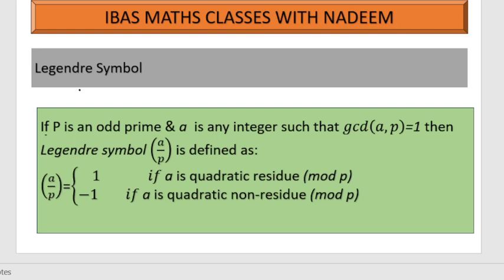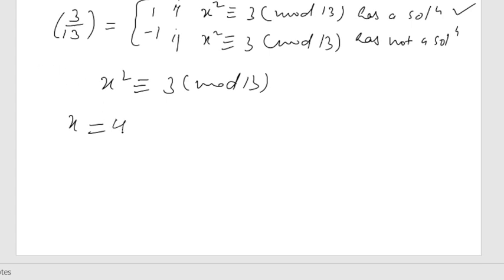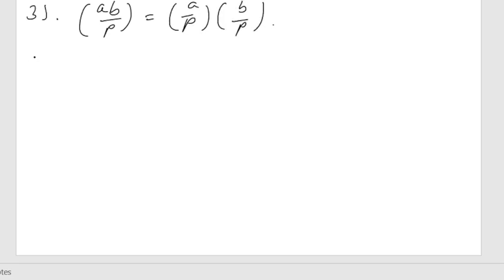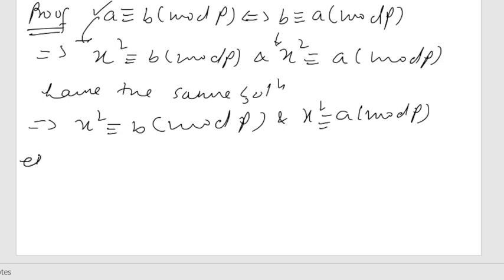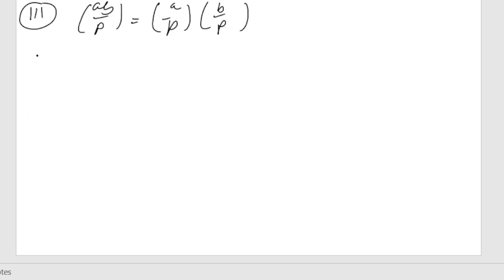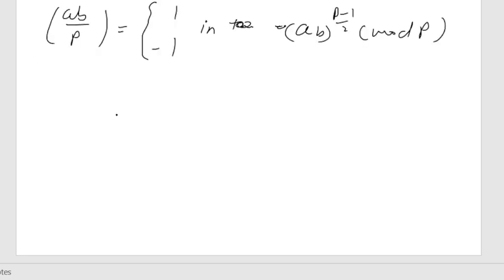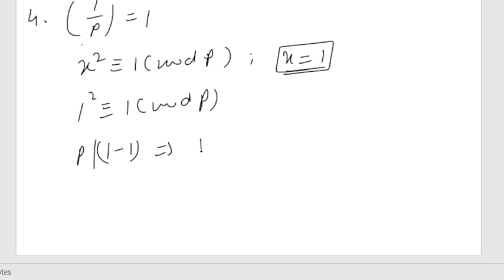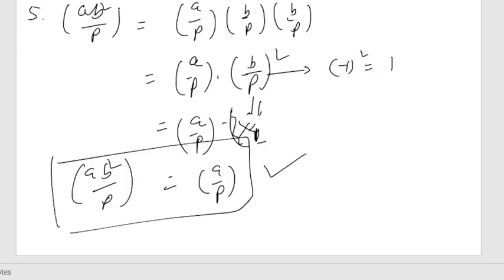Legendre Symbol and its properties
In this video we have discuss the Legendre symbol and proof if its properties.